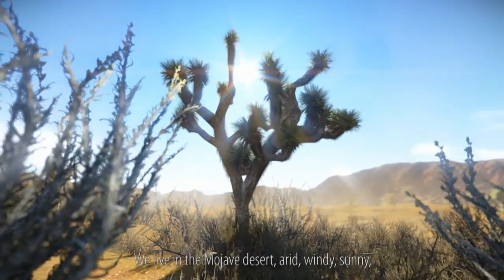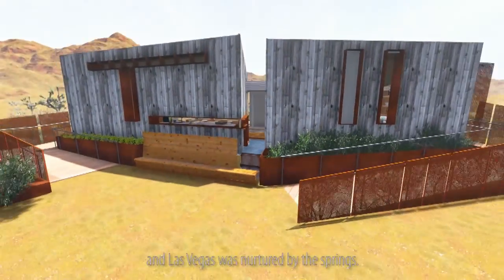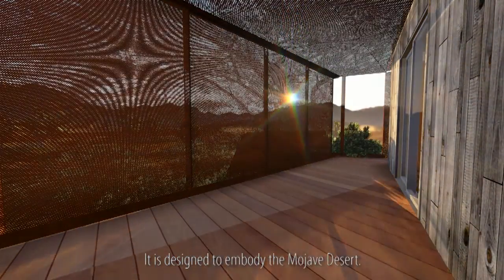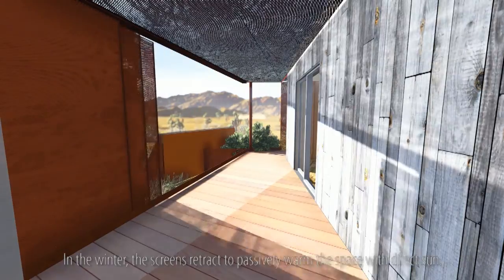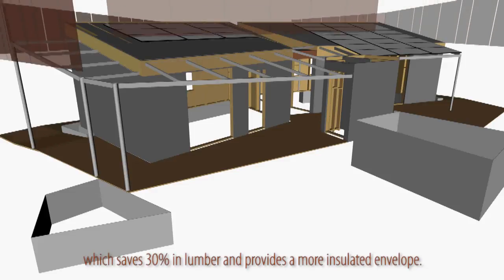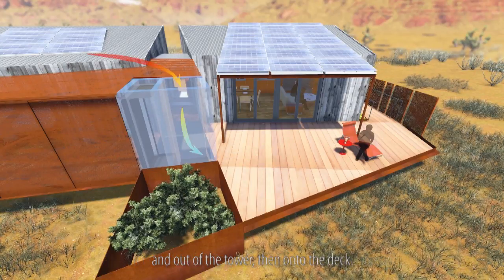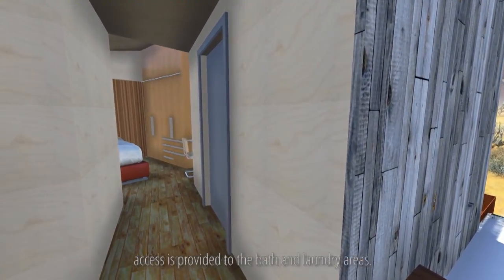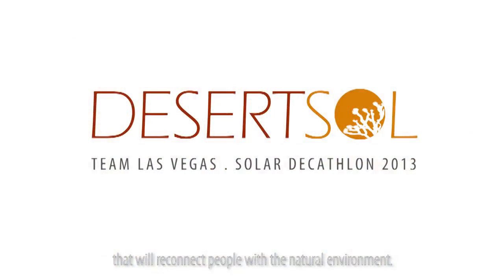University of Nevada Las Vegas Computer Animated Walk-through - SD2013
The University of Nevada Las Vegas produced this computer animated walk-through video of their Solar Decathlon 2013 entry.